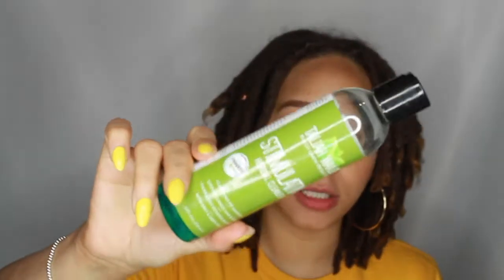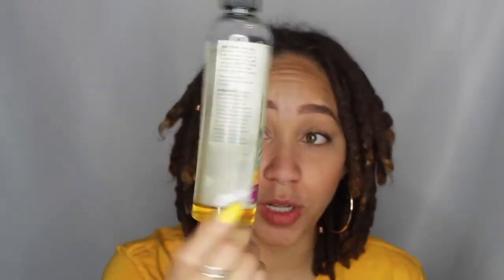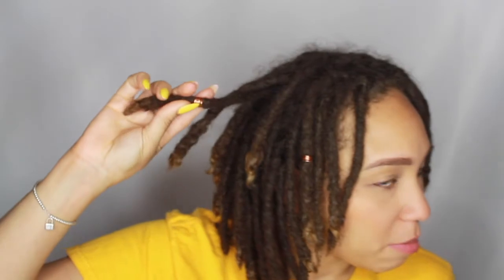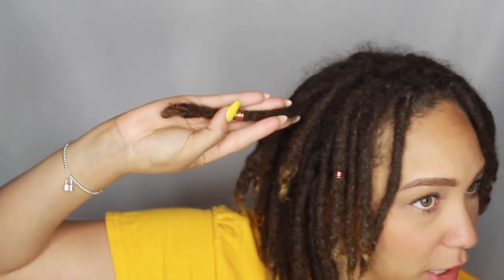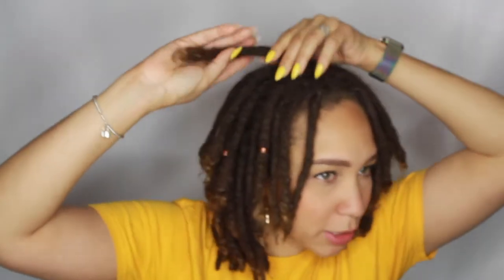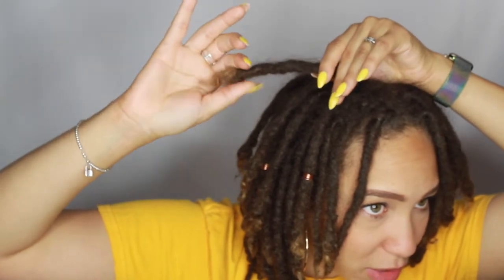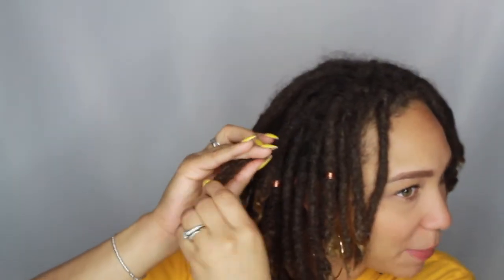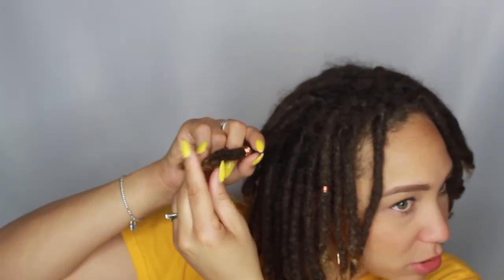Loc Journey Update | 18 Months Loc'd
Welcome back you my channel, for a long over due Loc Journey Update. More Loc info is in the Loc Journey Playlist and in this description

My Favorite Planner Products
Current Planners:
Catch All
Classic Skinny

Loc Info:
Loc'd Since September 14th, 2018
Loc Count: 78

Favorite Loc Products